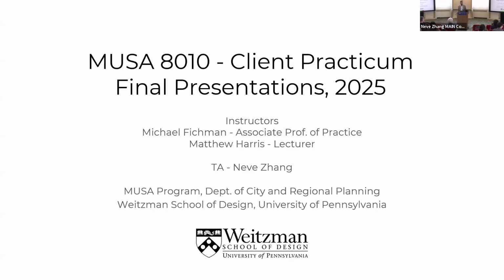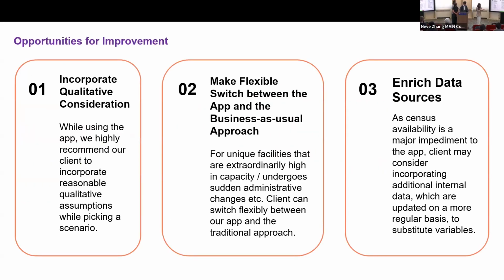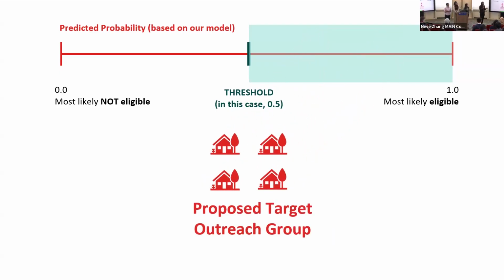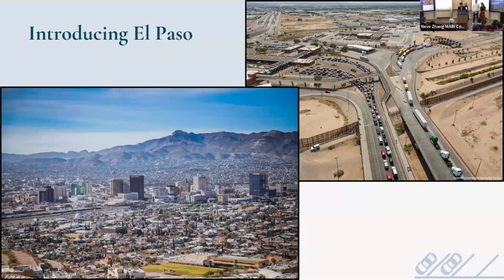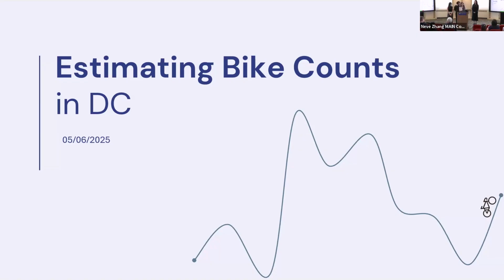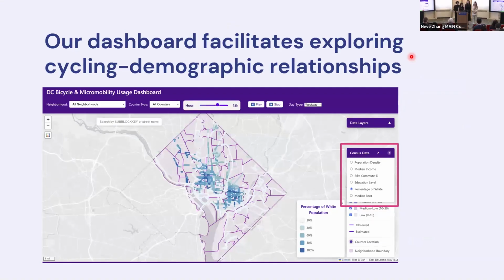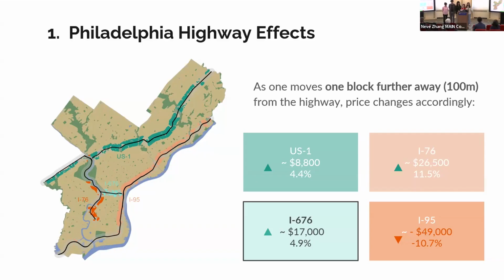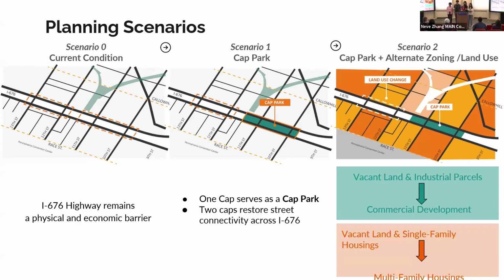Smart Cities MUSA Practicum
On May 6, 2025, Weitzman's Master of Urban Spatial Analytics Program hosted its 2025 MUSA Smart Cities Practicum final presentations. The MUSA Practicum is a client-based studio in public sector data science taught by Associate Professor of Practice Michael Fichman.